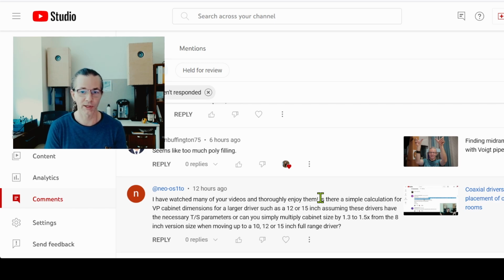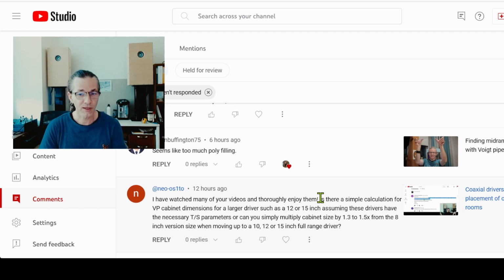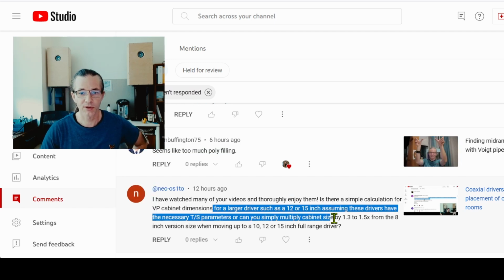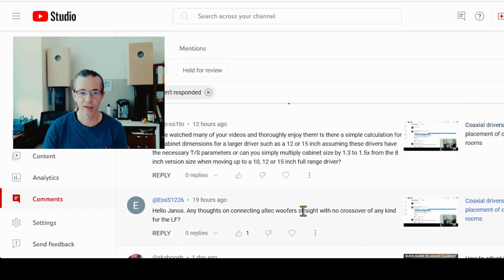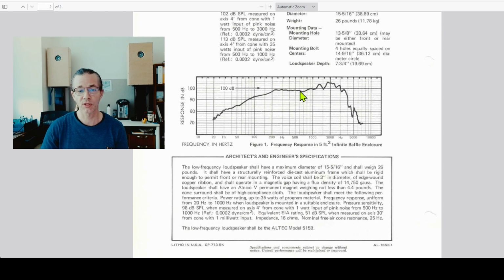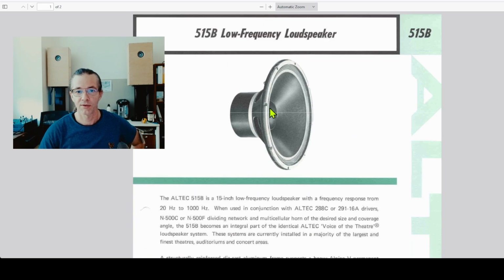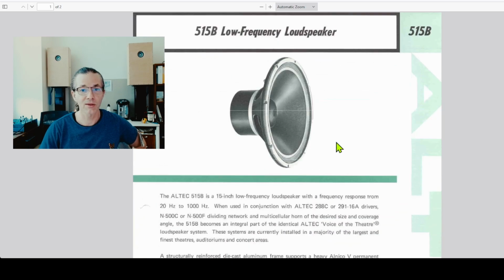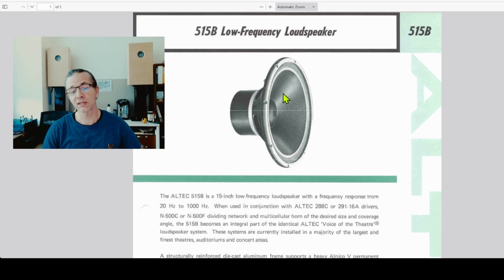Altec woofer without croosover for LF?! Altec woofer for Voigt pipe?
Answering questions! Today focusing on Altec woofers' questions!
Half of my video edits were not exported, and I quit resolve before checking output. Ouch. This happens sometimes when I edit on the PC. Never on the Mac. Apologies for the webcam sound, misplaced my recorder and could not download the goods. did not want to wait a day or more to find the recorder. so here we go. Lots of mixups with this video, hopefully it will post.

About time for a YouTube title that truly embraces the platform's legendary traditions – you know, the clickbait, the outrage, and that irresistible blend of contentless, yet wildly popular dipshittery. Brace yourself for an opening shot that's as disconnected from content as it gets! Surprise - surprise, find ACTUAL HELPFUL CONTENT that will take you to the next chapter in you audiophile journey. ENJOY! 🚀
I hope you find my videos useful and instructive. You can show your appreciation through Buy me a coffee, which is a simple uncomplicated way (no subscription needed) to donate as low as 2$ to keep this channel as much ad-free as YouTube allows.
I understand that YT adds a few ads on its own accord, on which YT collects ALL royalties (I get none.) Yet, were I to monetize the channel, the number of ads would sky-rocket and would be very disruptive to your viewing experience.
I spend a considerable amount of my time (and resources) to run this channel. I have NO SPONSORS, get NO KICK-BACKS, nor deals of any kind with any manufacturer, your kind support goes a very long way to help me to keep this channel going!

Greetings, János